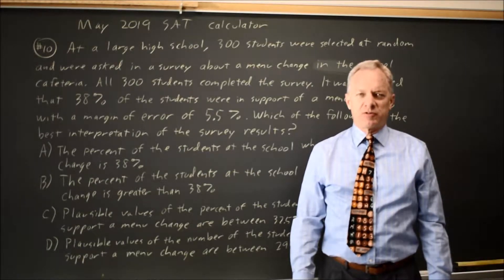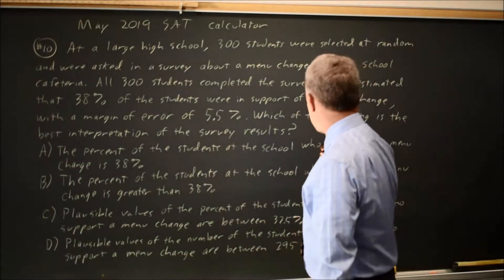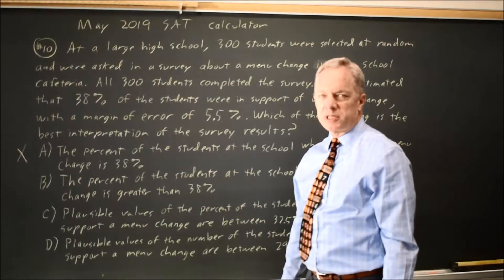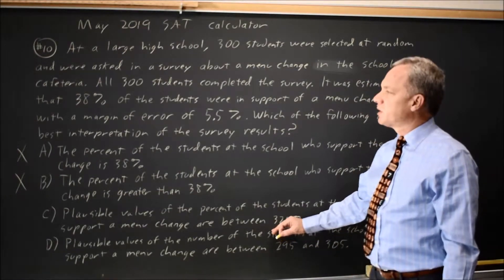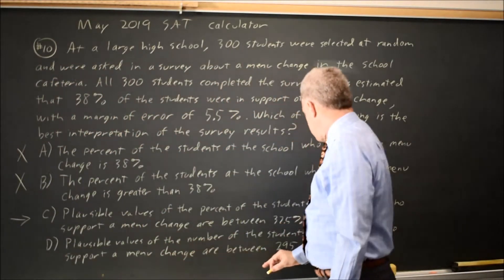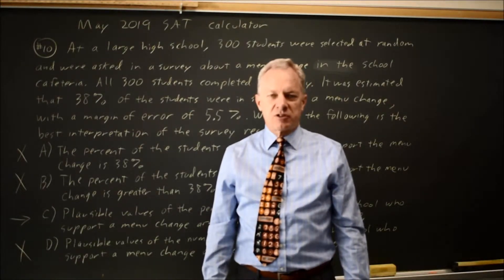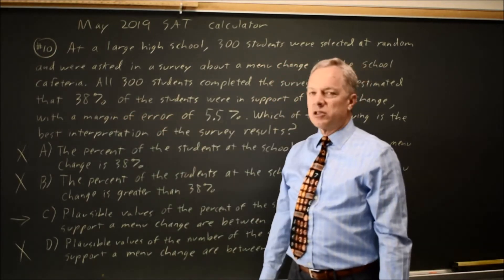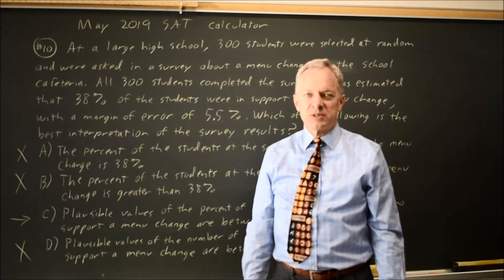May 2019 SAT: Margin of error - question #4-10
At a large high school, 300 students were selected at random and were asked in a survey about a menu change in the school cafeteria. All 300 students completed the survey. It was estimated that 38% of the students were in support of a menu change, with a margin of error of 5.5%. Which of the following is the best interpretation of the survey results?
A. The percent of the students at the school who support a menu change is 38%.
B. The percent of the students at the school who support a menu change is greater than 38%.
C. Plausible values of the percent of the students at the school who support a menu change are between 32.5% and 43.5%.
D. Plausible values of the number of the students at the school who support a menu change are between 295 and 305.